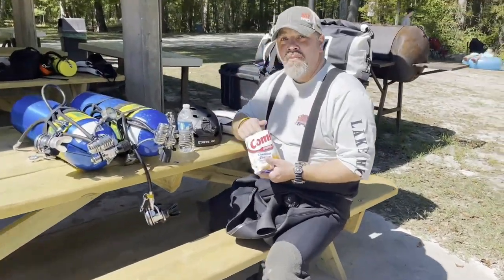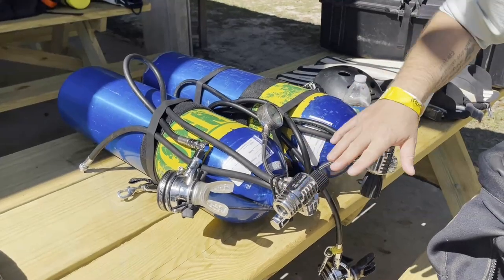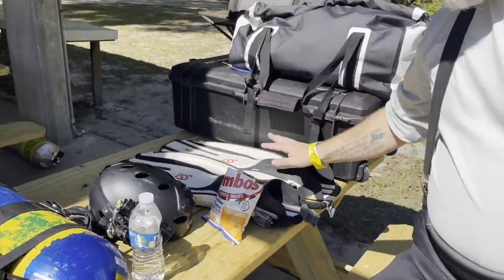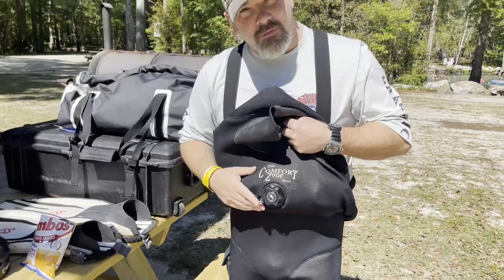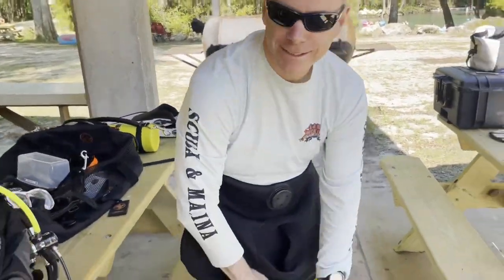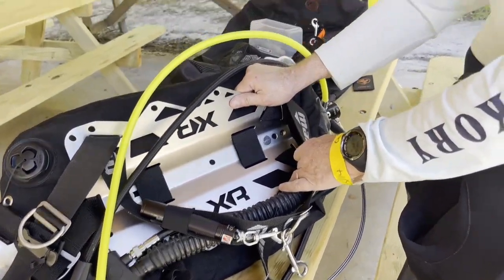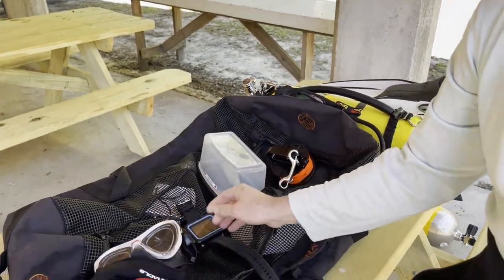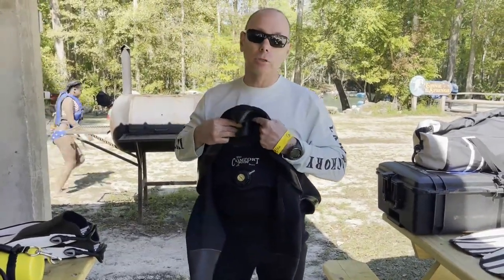What Are We Wearing {[Drift Diving Down The Santa Fe]}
In today's "What Are We Wearing" video, Instructor Trainer Bryan Stafford shows us what he and his newly certified Cavern Diver student is wearing while doing a fun drift dive down the Santa Fe River.

0:00 Bryan's Gear
0:59 Opening
1:07 Intro
1:46 Dan's Gear
2:53 Closing

Playsee LakeHickoryScuba